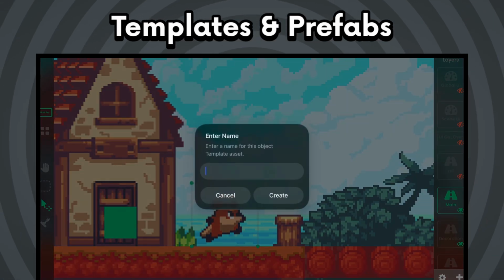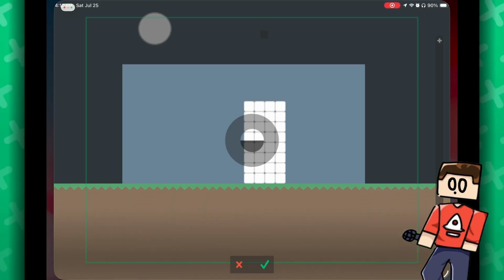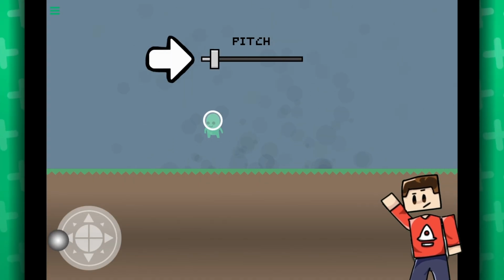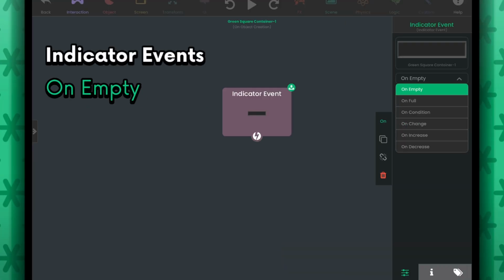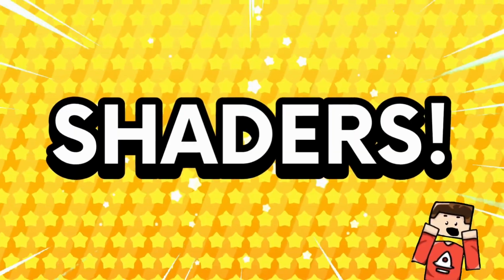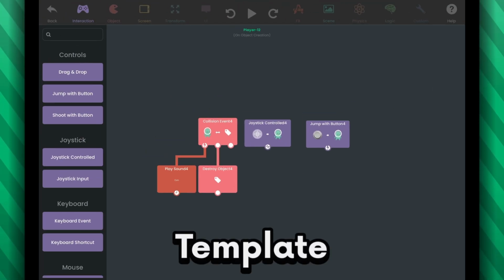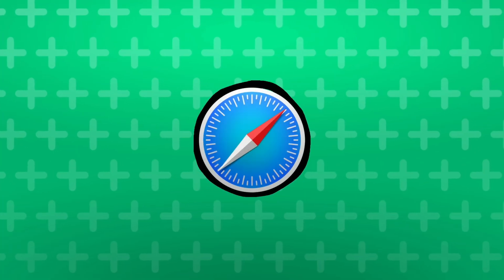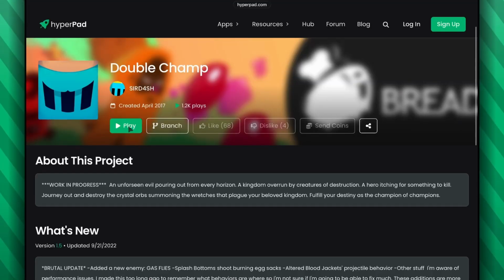hyperPad Devlog: Templates, Prefabs, Shaders, Audio Effects and MORE!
College ate me up.💀But I finally had time to edit a new devlog for you guys. Enjoy!

In this video, I showcase a bunch of new features that has arrived in hyperPad since the last devlog! I will be showcasing prefabs, templates, shaders, audio effects, the redesigned website and more! There's so much that has happened this year that is too much to condense in this video - feel free to read the change logs for the past few updates to learn more. :)

🗞️ Read about Templates and Prefabs!

🎁 hyperPad — Create, Share & Play Apps & Games on your iPad!

» Bluesky: @rxcodes.bsky.social